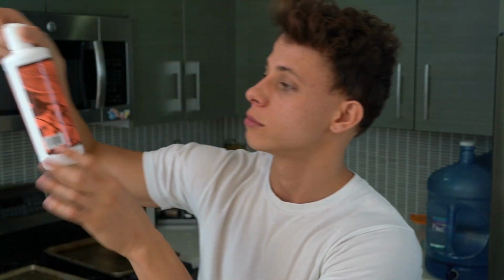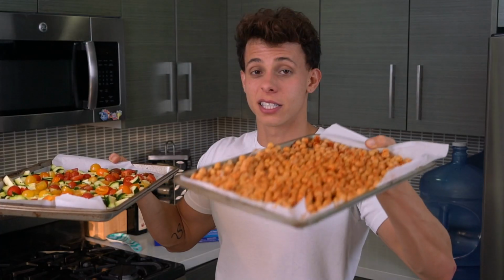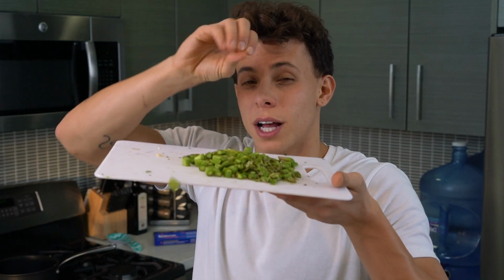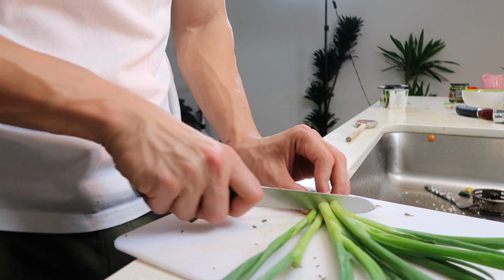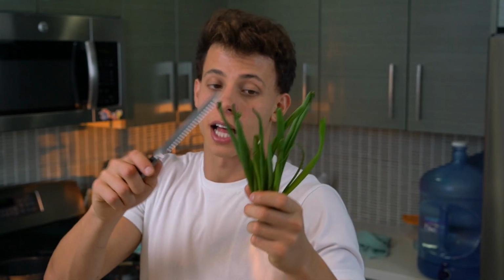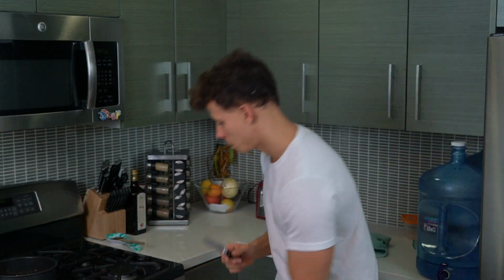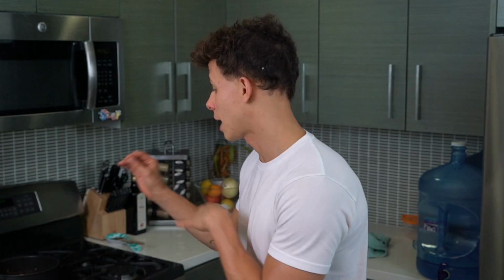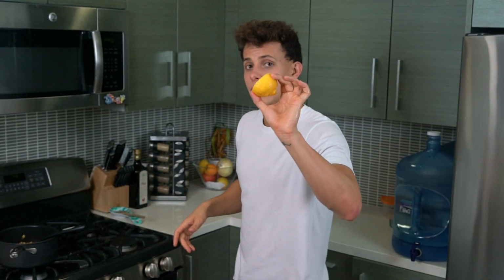Easy vegan lunch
Isn't it great to learn something quick, healthy, and different? I love it! I'm always up for new cooking ideas. In this video I'm making a Israeli Couscous meal. Super easy to make and a great idea to impress! I hope you enjoy and let me know of any dish you think it's worth cooking too! Love you all!

If you're reading THIS... Do you like these videos?? What do you wanna see?

Ingredients:

All you're gonna need for this recipe!

2 x Zucchini
8 oz x Grape Tomatoes
1/4 x Thyme
4 x Scallions
4 Cloves x Garlic
1 x Lemon
13.4oz x Chickpeas
2 tsp Smoked Paprika
1 1/2 x Israeli Couscous
2 x Veggie Stock Concentrate
1 cup x Feta Cheese

The step by step will be on my blog soon! =)